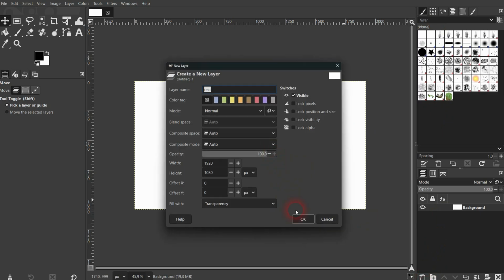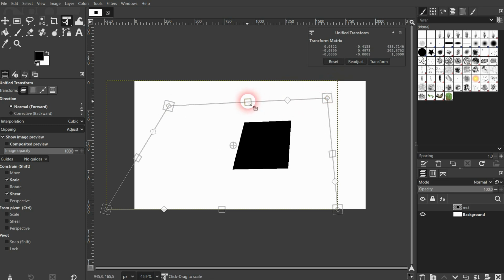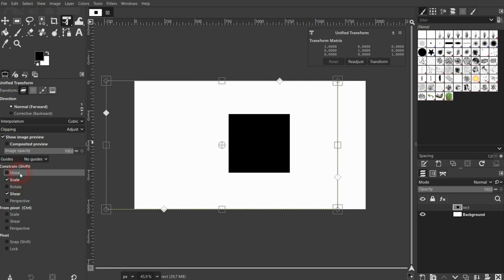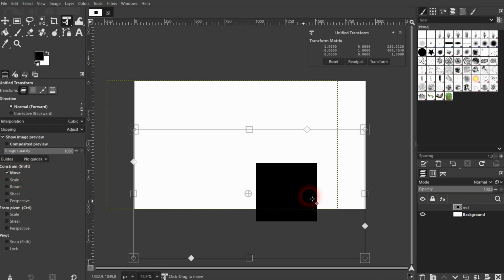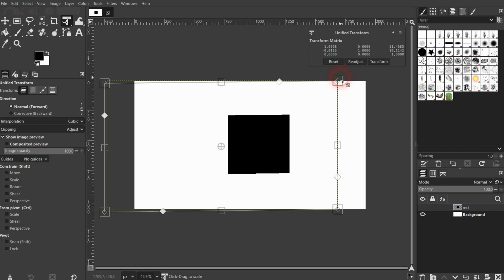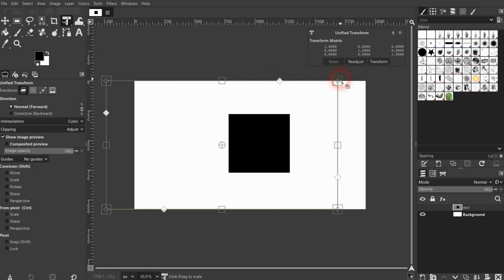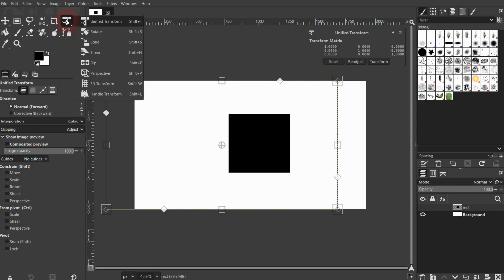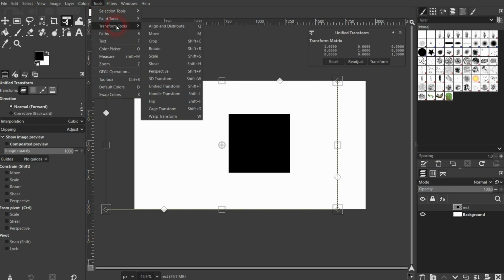Uniform Transform Tool Basics in Gimp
Learn Gimp in 365 Days - Day 72: In this tutorial I'll show you how to use the Uniform Transform Tool in Gimp.